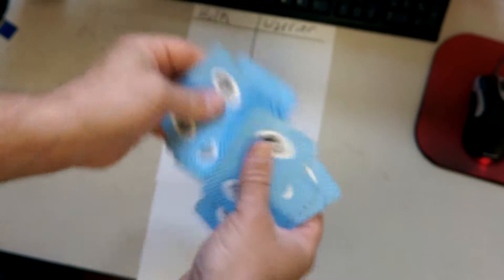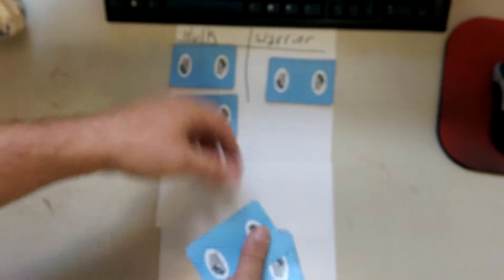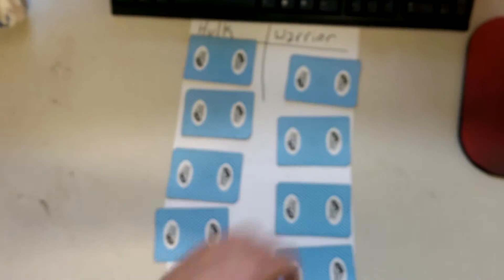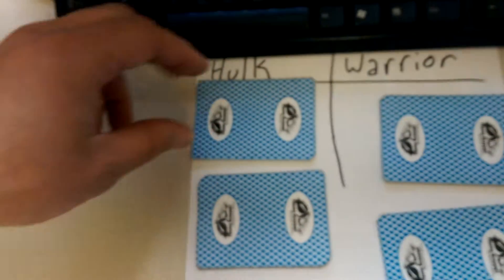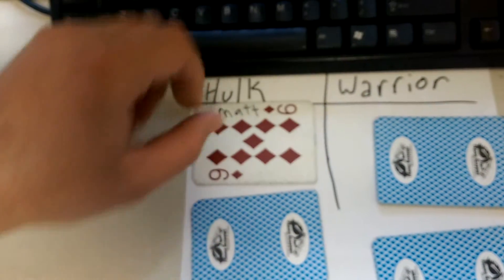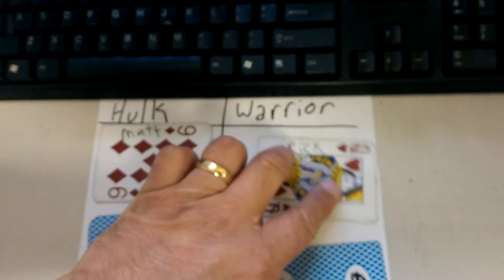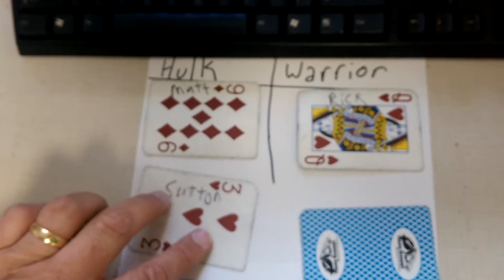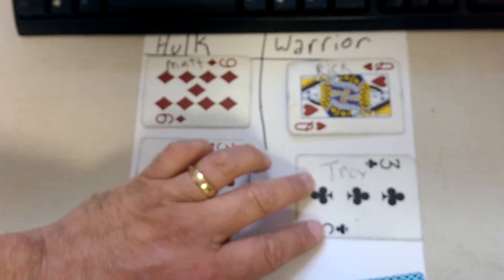2014 WeFantasyFootballYourEverything Division Lottery